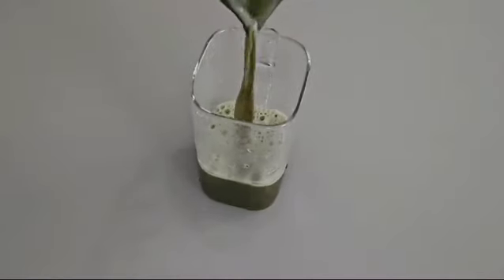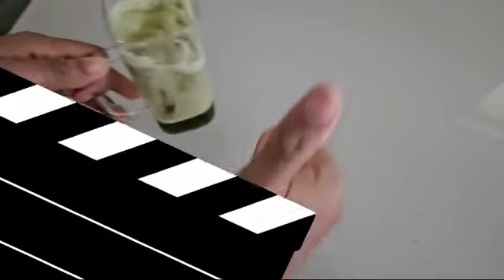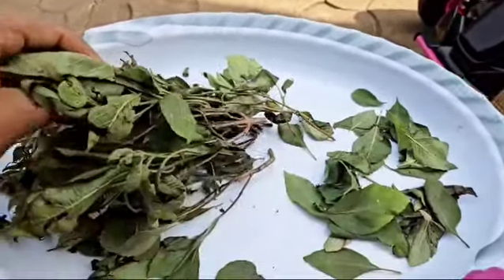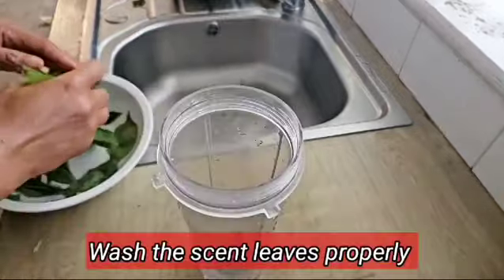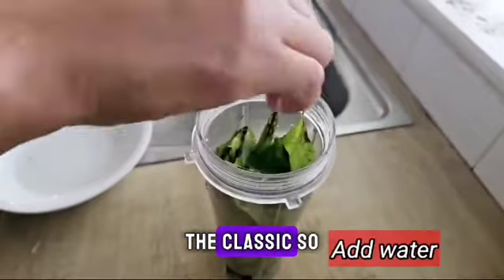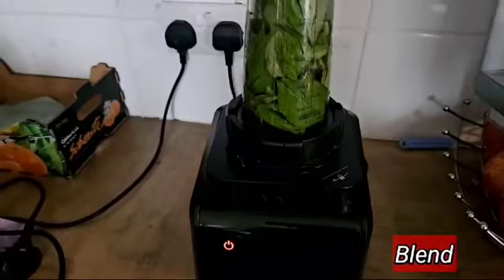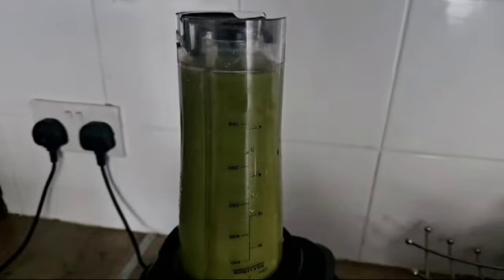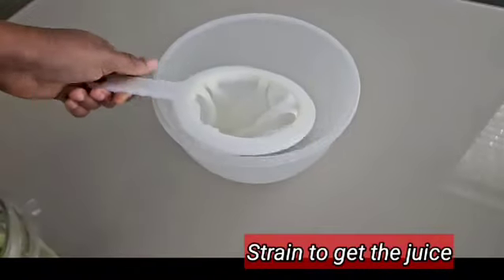How to Make Scent Leaf Juice | Health Benefits of Scent Leaf Juice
What are the health benefits of scent leaf juice? So learn how to make Scent Leaf Juice at home drink scent leaf juice for cleansing & digestion | scent leaf tea. Health Benefits of Scent Leaves (Ocimum gratissimum) clover basil; East Indian basil. Health benefits of scent leaves to the woman's body. Scent leaf juice can be used to treat indigestion, lower sugar levels, maintain good eye health, and promote health hair .

I drink this every three months to cleanse my system | scent leaf tea

Use scent leaf and ginger to cure yeast infection
Drink Scent Leaf Like This For 3 Months
 Please enable subtitles in your language
📢Add a translation in your language, on mobile, tap CC in the top right corner of the video. On your computer, click "⚙️" in the video settings and turn on translation.